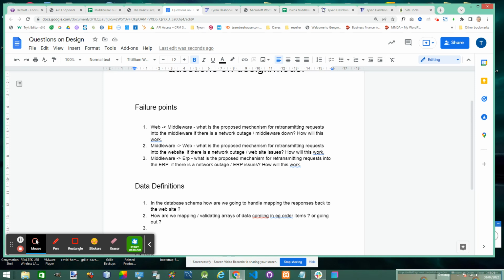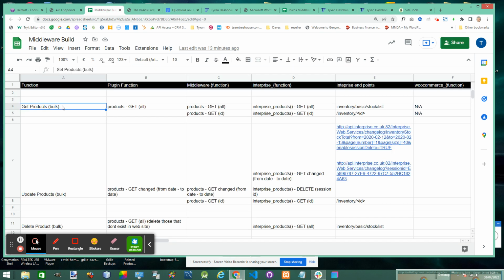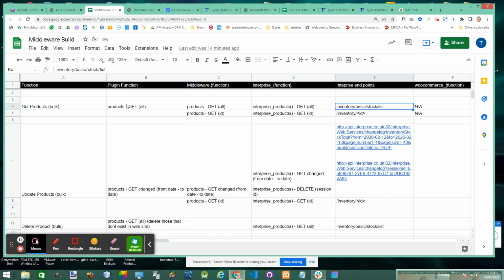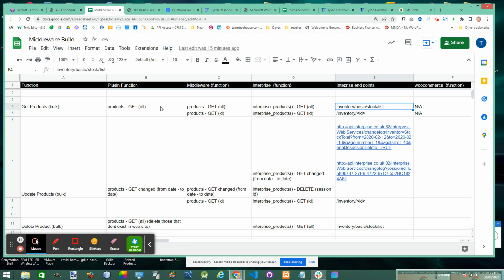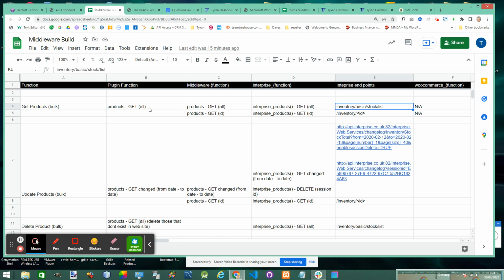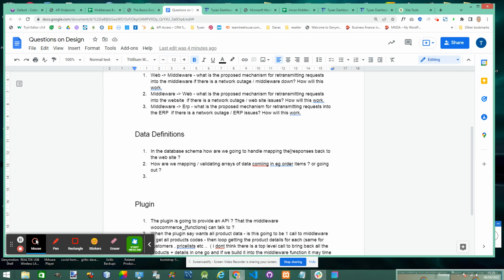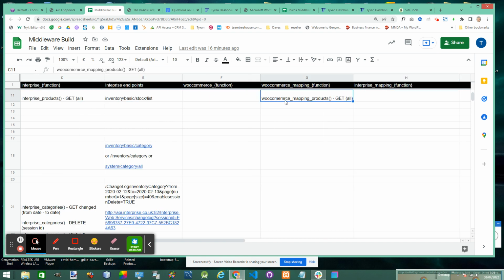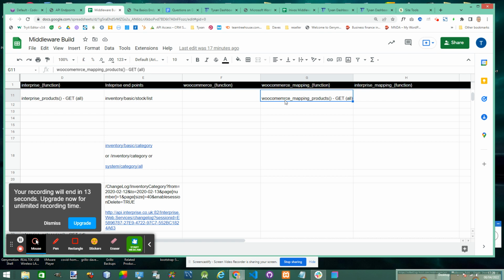Untitled: Apr 8, 2022 5:26 PM